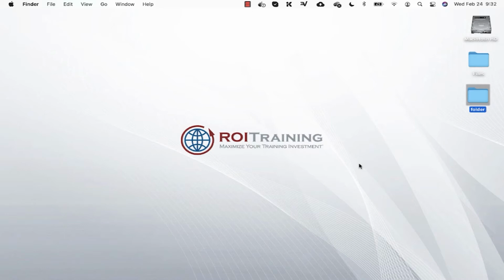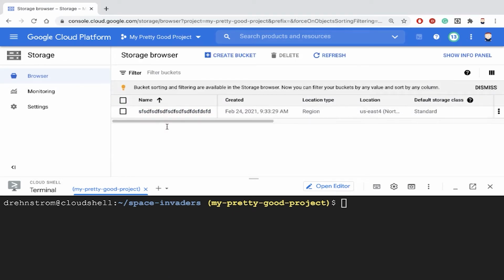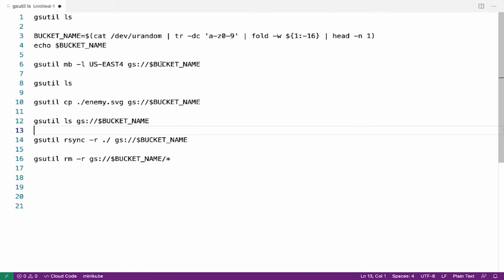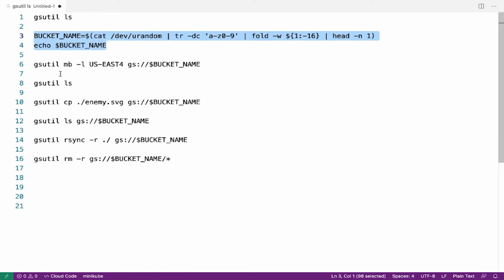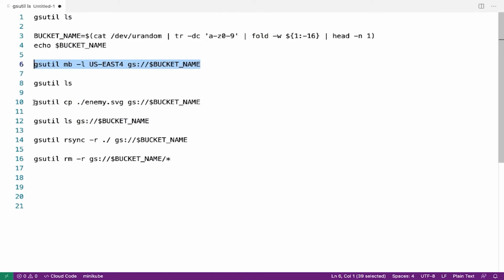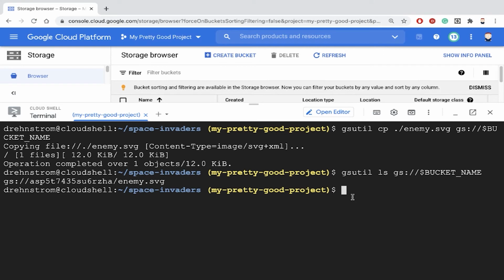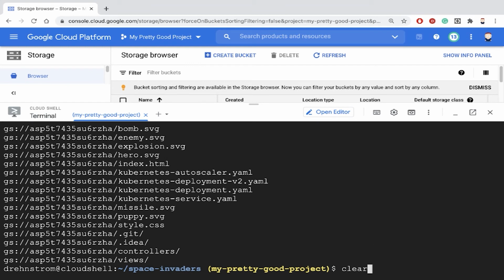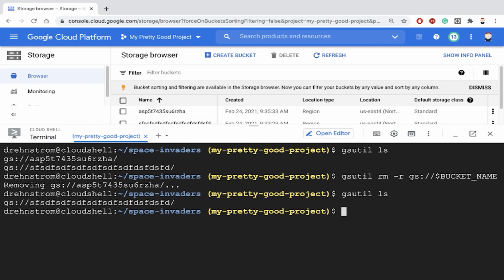59. gsutil CLI Commands | Google Quick Tutorials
In this short tutorial ROI trainer Doug covers gsutil CLI commands.